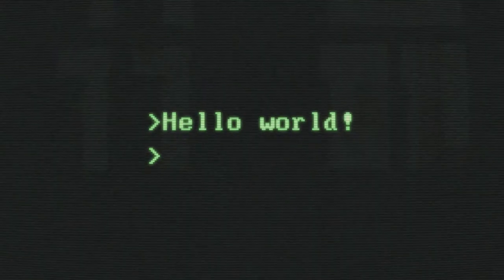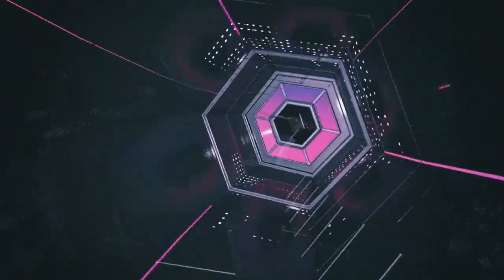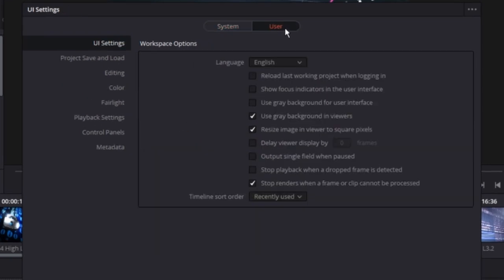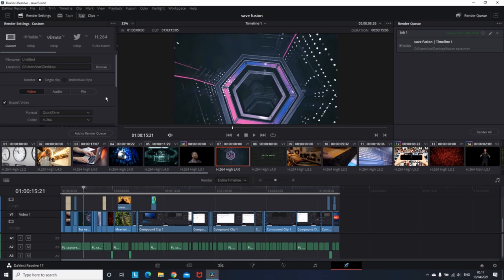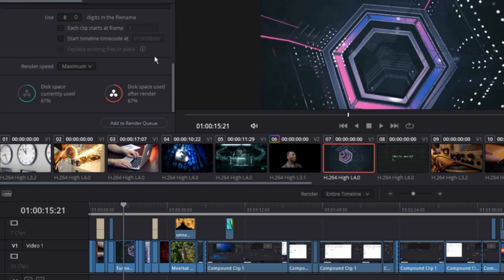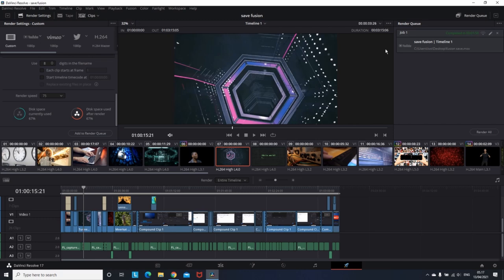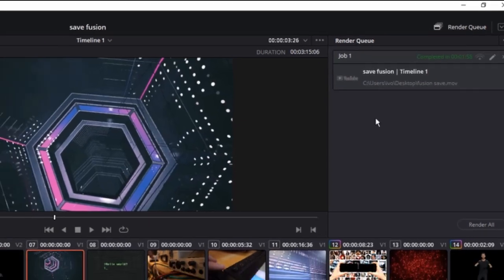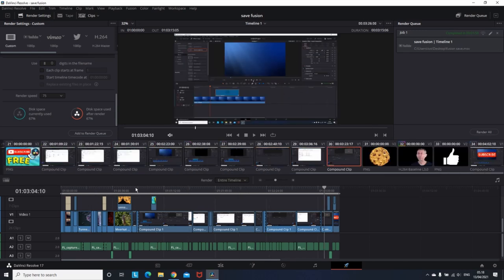How To Prevent Davinci Resolve From Render Crashing | Crash Fix | Davinci Resolve 19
Do You Want To Learn How To Prevent Your Davinci Resolve 19 From Crashing in Rendering Process ?
Quick And Easy Method For Making  Davinci Resolve 19 Crash Fix in Render Tab

Very quick tutorial showing the four very quick and easy fixes to stop Davinci Resolve 17 crashing on render.
All of that and many more coming up!

This is Easy and Fast Tutorial On How You Can Turn Solve Your Crashing Problem With Rendering Using Resolve 17
Quick and Easy Davinci Resolve 17 Begginers Tutorial